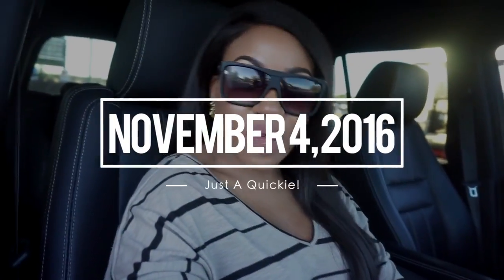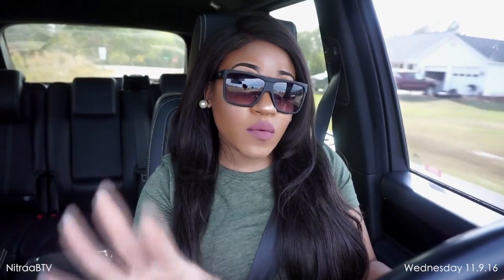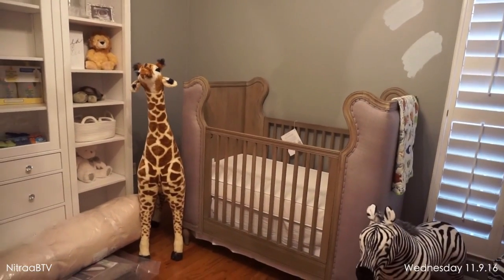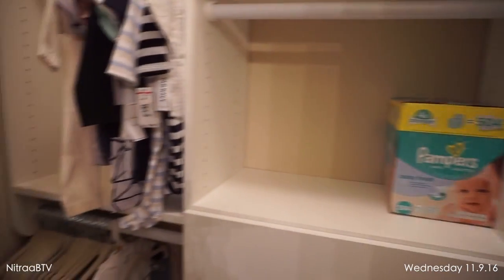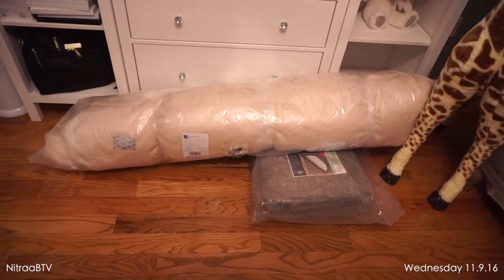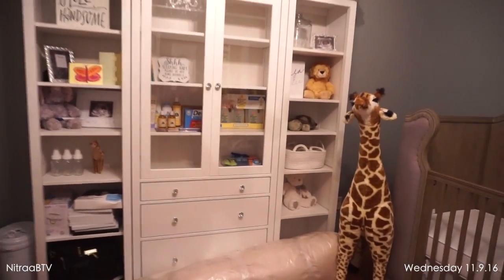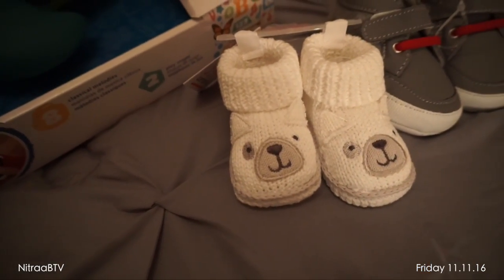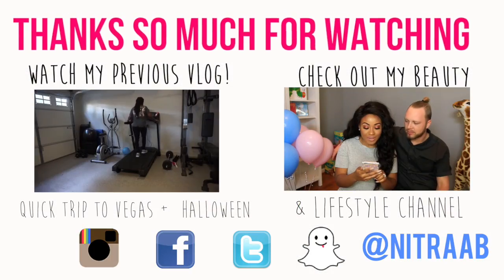Baby Crib, Closet Update + Selling Designer Bags!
Get $5 credit on Poshmark with the code: "GGJTX"

Poshmark Account @NitraaB

♡ B E A U T Y C H A N N E L➜

O T H E R I N F O:

Car Mount
Vlog Camera